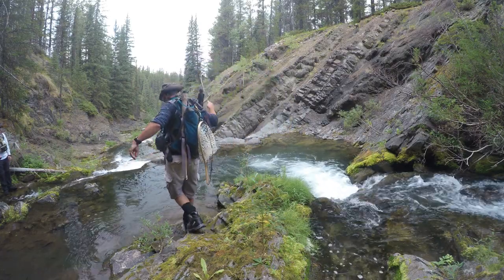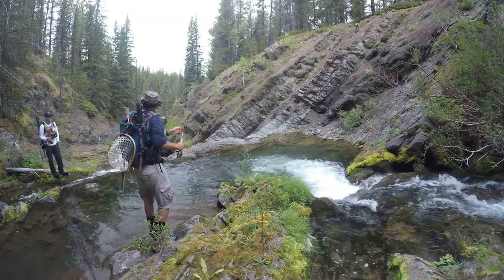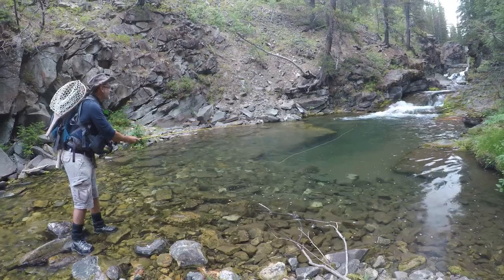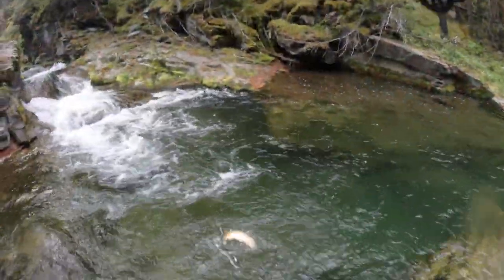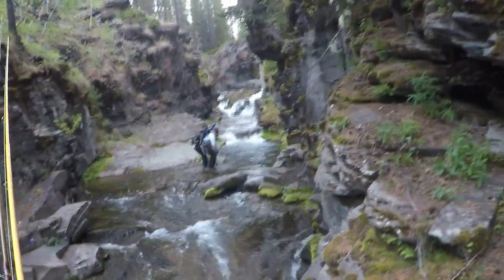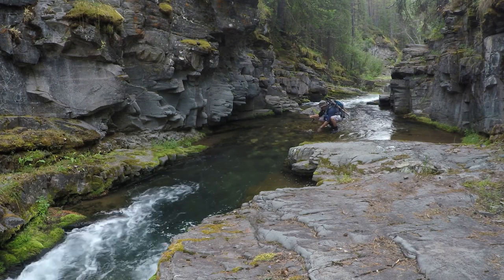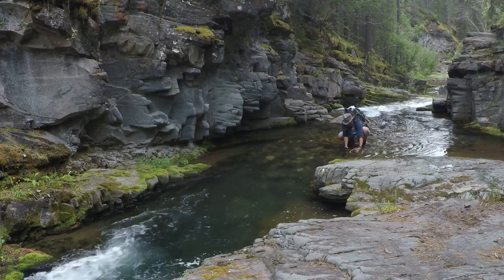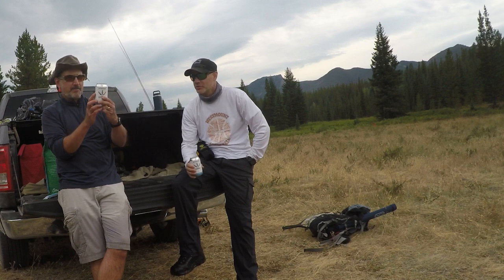Fly Fishing Alberta | Small Stream Therapy | Fly Fishing for Trout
I'd be happy to sell you some flies or have you as a guest for a day.
An overcast day this August meant an opportunity to visit a favorite stream and some big cutthroats.  Hiking up a little known stream is a therapeutic experience.  The sound of the trickling water and the contrast of colors are just some of the sensory delights (not to mention the tug of a trout on the end of your line!).  Thanks to Craig Jones for his company, the beer, and for the photo used in the artwork.  Beer in video is from Bow River Brewing and was the Saxony German Amber Lager.  They also host fly tying nights.  Check them out

Great Shop For Gear and Tying Materials!

My Magnetic Net Release

My Euronymphing Rod

Reel for my 3wt Rod

3wt Fly Line

My Dry-Fly Rod (5wt 8.5ft)

My Reels

My Streamer Rod (8wt 9ft)

My Eagle Claw 6’6” 3wt fiberglass Small Stream Rod

My Machete

My Cameras

Body Camera